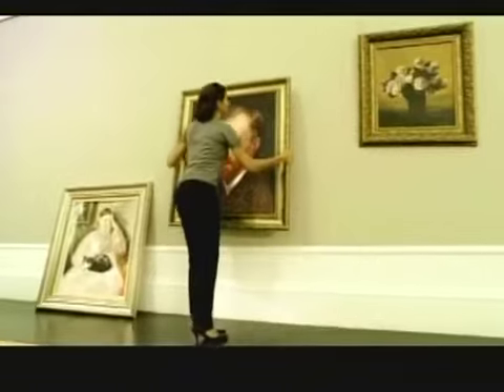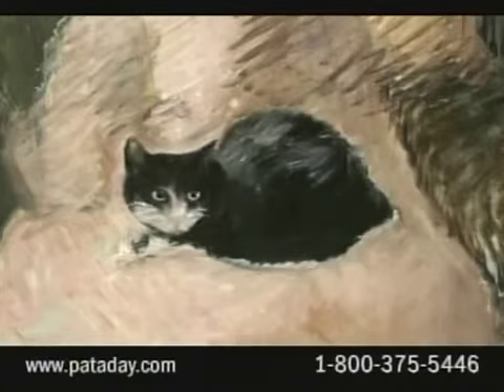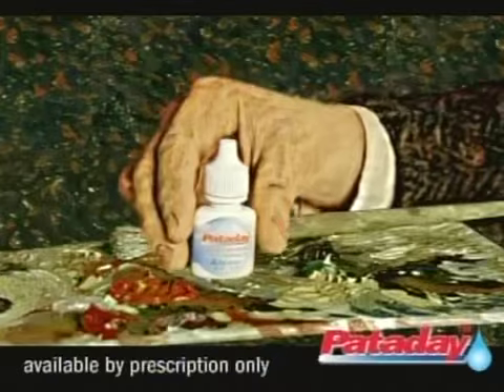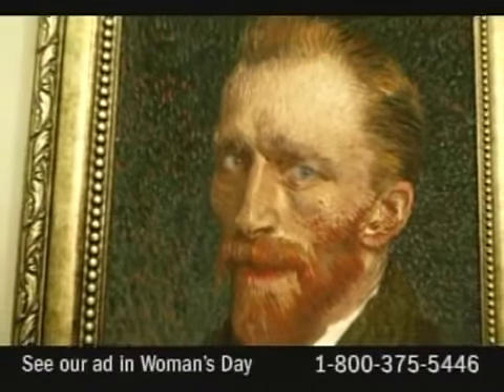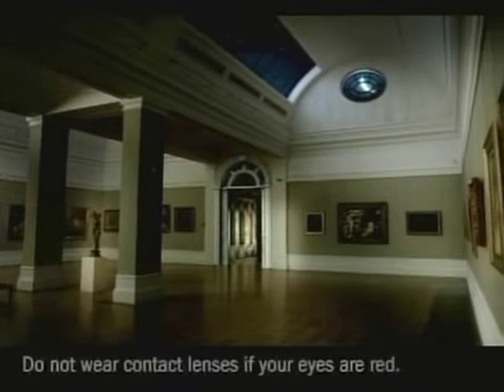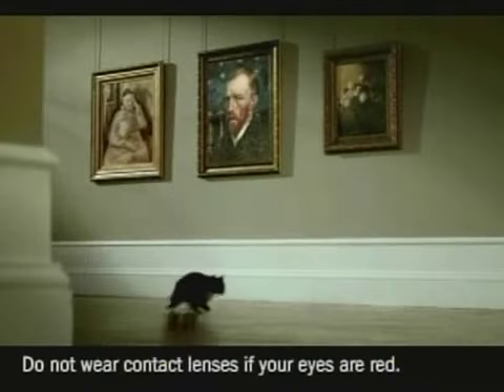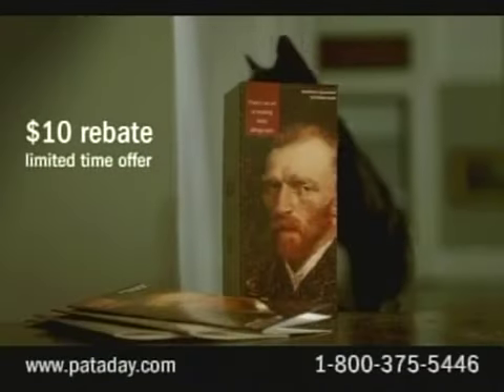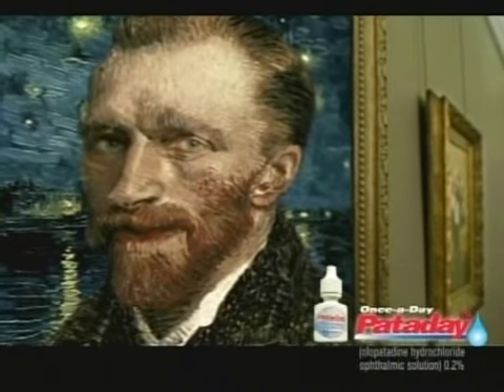Pataday “Van Gogh” (30 sec) (2007, USA) (LOST MEDIA)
To celebrate, how about seeing an ad from my childhood that I finally found after 16 years.

Here’s the 30 second variant of the commercial. I believe that this is the one I saw as a kid.

Produced by FCB New York.